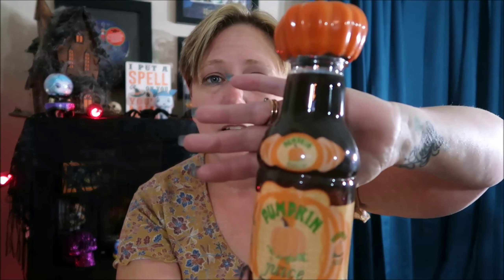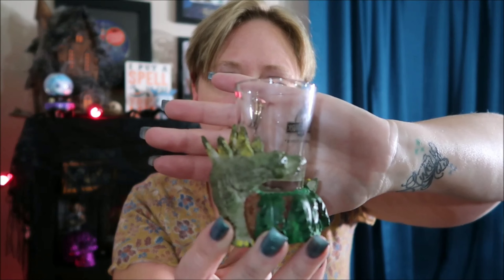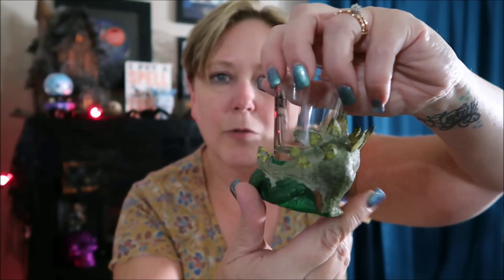We Took A Trip To Honey Dukes| Universal Studios Orlando| October 16, 2019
We visited The Wizarding World of Harry Potter! Check out what we got!

Magic At Your Door- Fully Customizable Disney Subscription Box!!!

Healthy Wage
Bet on your health!
Receive an additional $40 in your prize pool!

Stitch Fix
Awesome Fashion at affordable prices right to your door!

TRENDSEND by Evereve-Trendy fashions delivered!

Material World- Thrift to your door!

Frank And Oak- Sustainable Fashion!